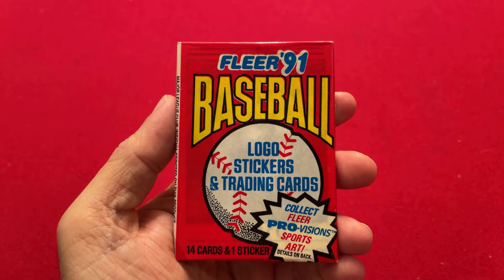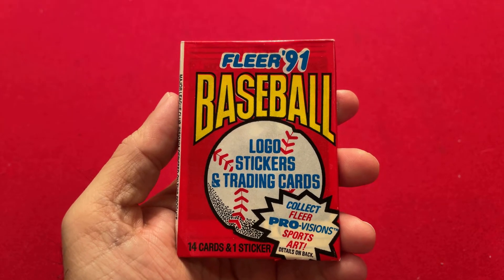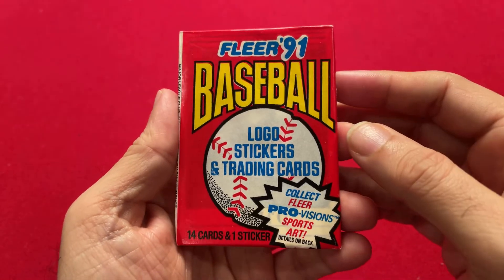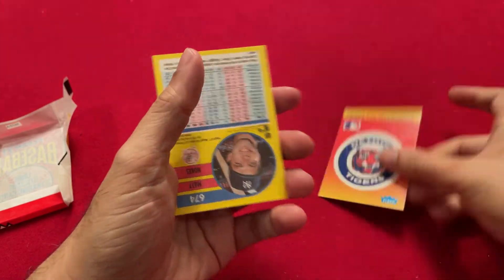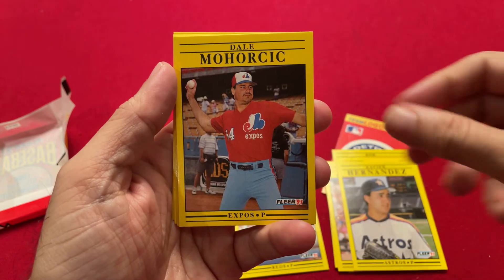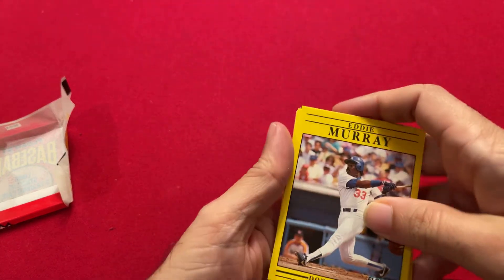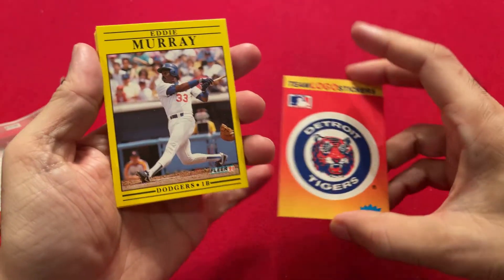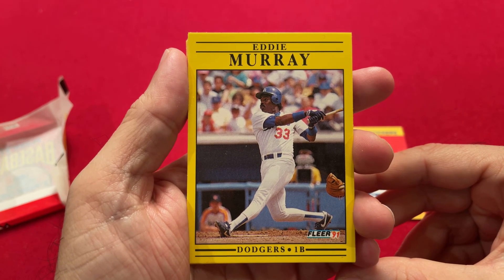1991 Fleer Baseball Card Pack Opening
I open a 1991 Fleer baseball card pack.

Card Collecting Supplies from Amazon

Card Saver 1 - Semi Rigid Card Holder for Graded Card Submissions
Top Loaders and penny sleeves